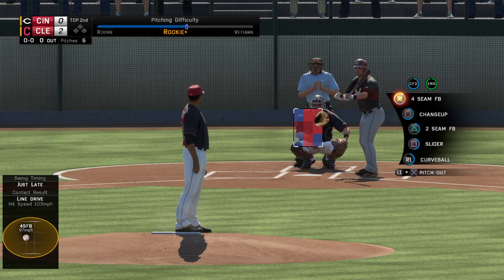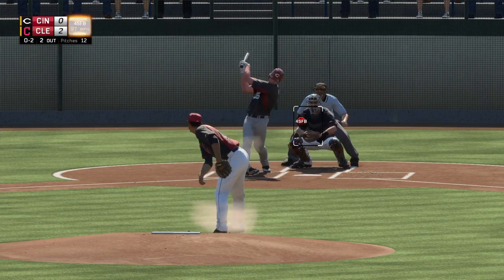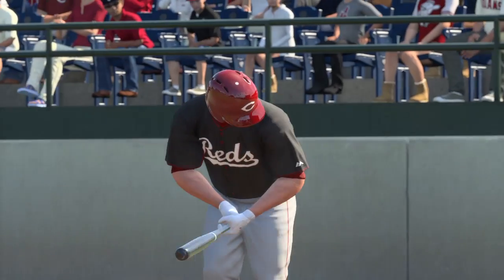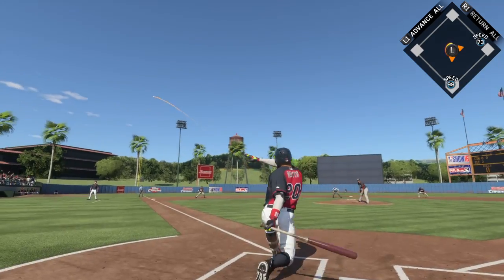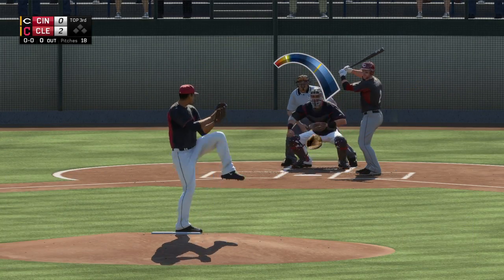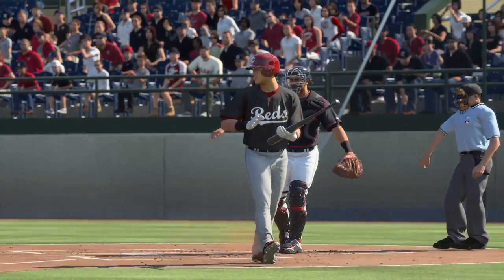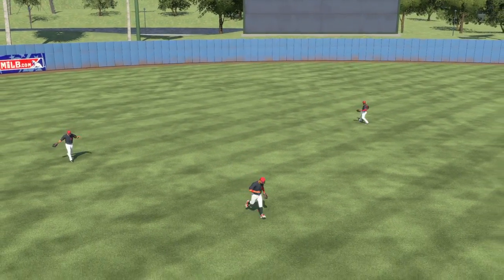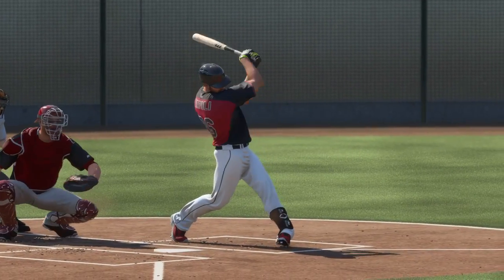MLB® The Show™ 16_20170122184936